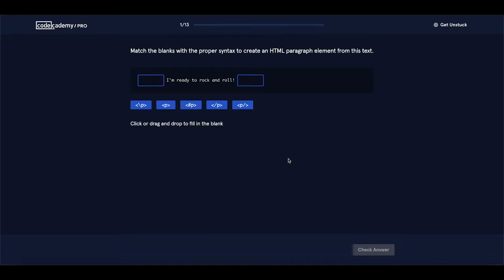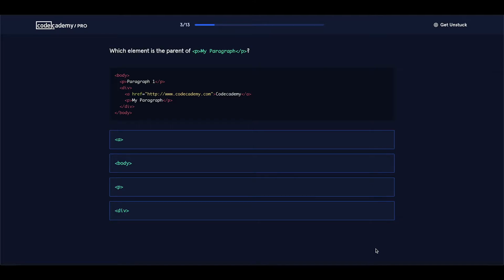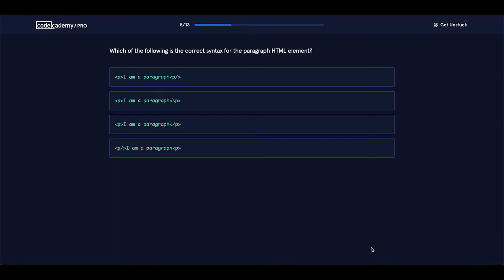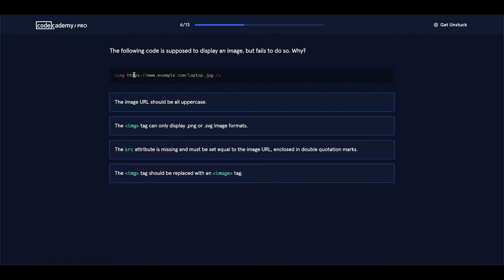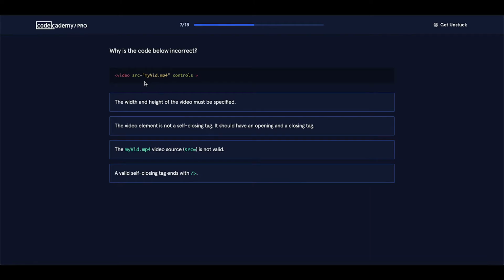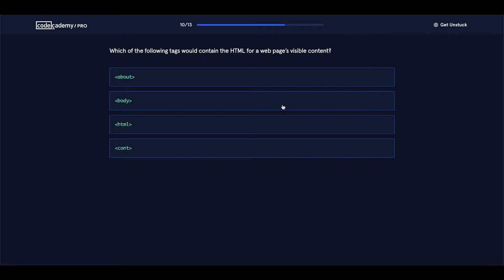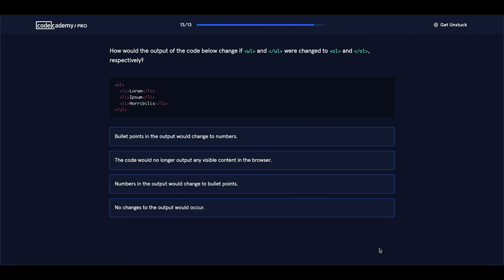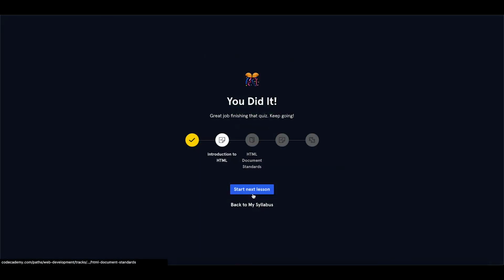Crushing Codecademy PRO WEB DEVELOPMENT career path Challenge - Quiz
In this video, we will continue with the Codecademy PRO WEB DEVELOPMENT career path series. In this video, we will go through our first quiz on everything we learned so far.